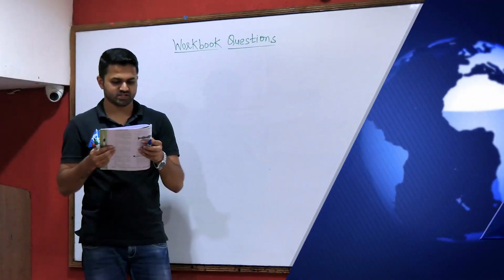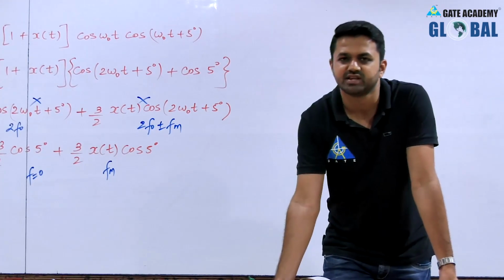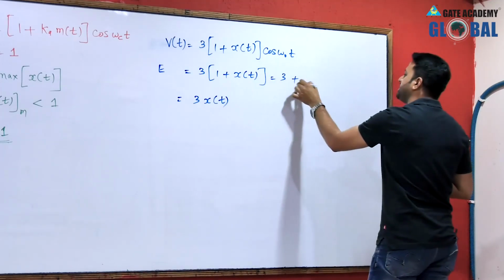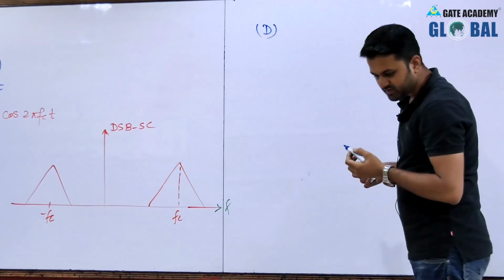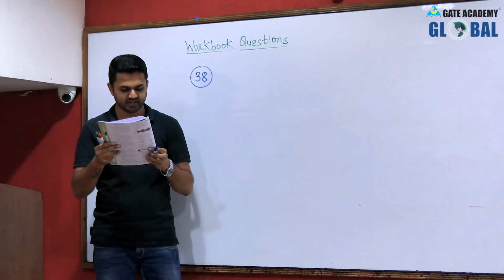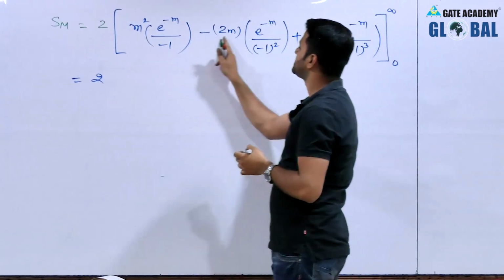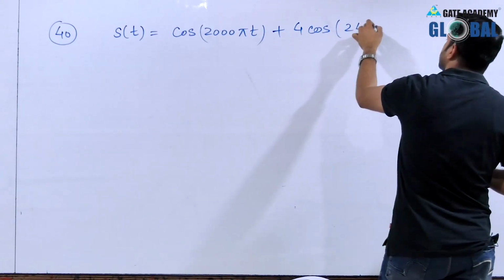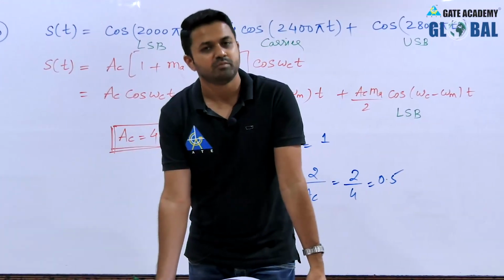Part - 8 | Practice Questions | (Amplitude modulation) | Lecture 22 | Communication System